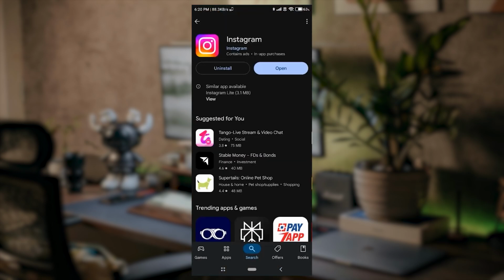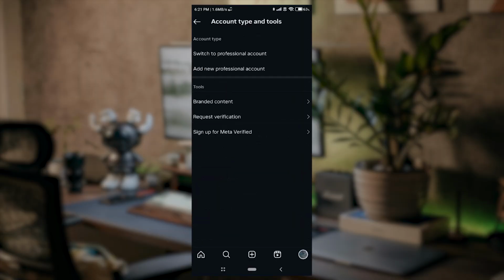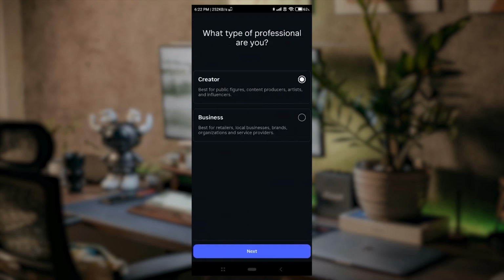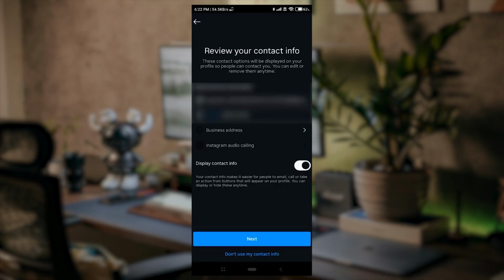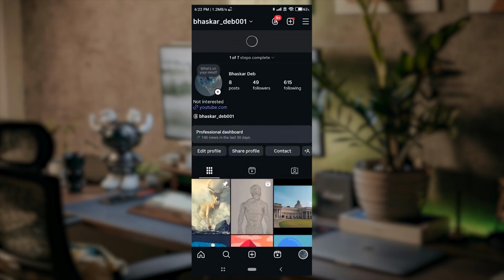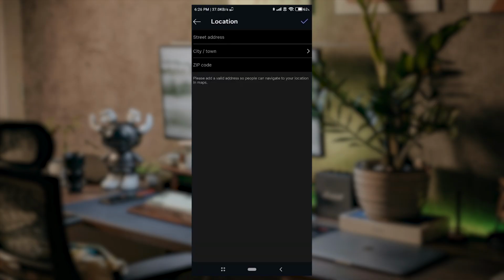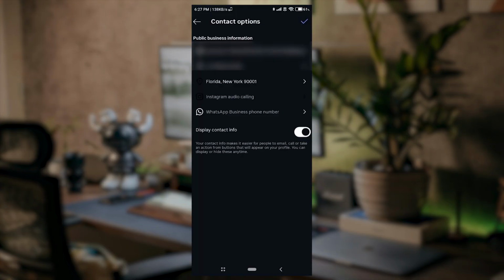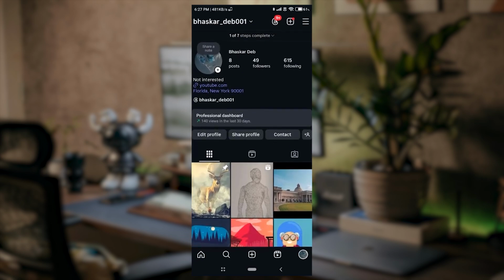How To Change Country Region In Instagram | Change Your Location on Instagram Account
Learn how to change your country or region on Instagram with this step-by-step guide. We’ll show you how to update your location in account settings, adjust region preferences, and make sure your profile matches your current country. Perfect for Instagram users who moved to a new place or want to update their location details.